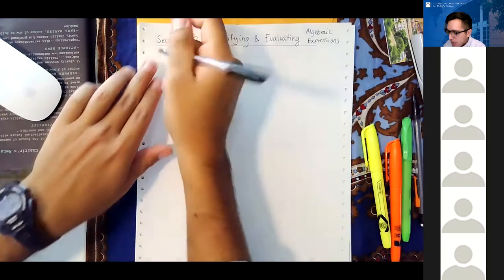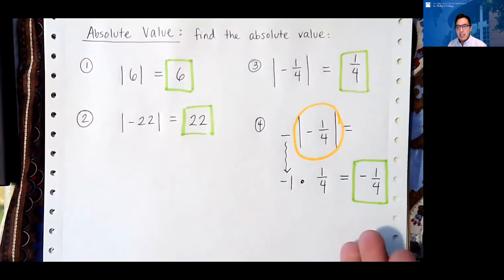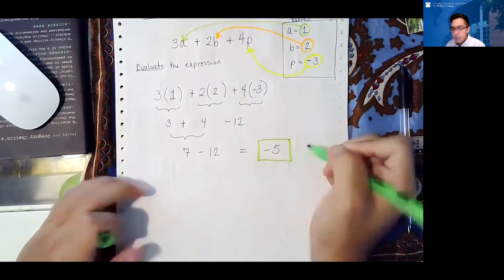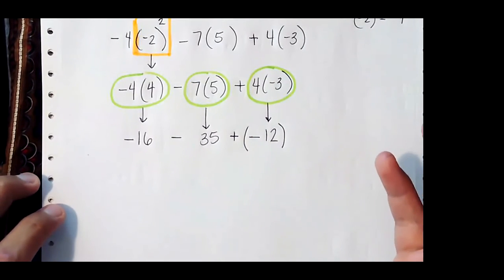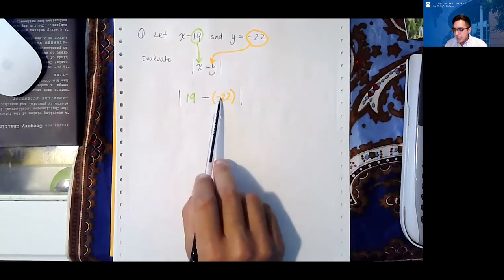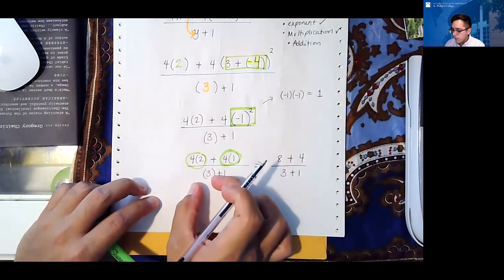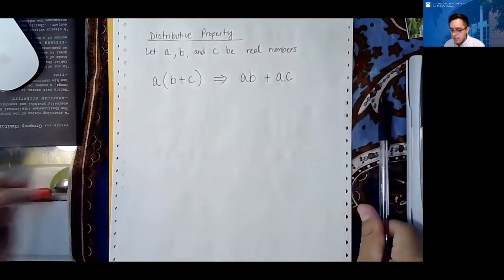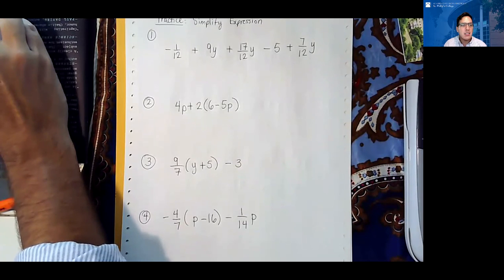Day 6: Simplifying Expressions & The Distributive Property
(1) Review Absolute Value
(2) Evaluating algebraic expressions